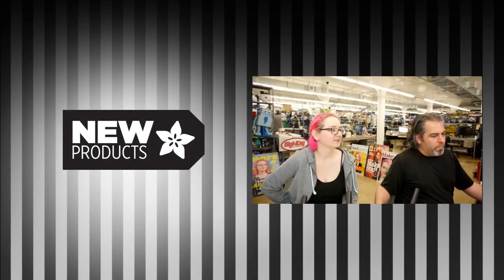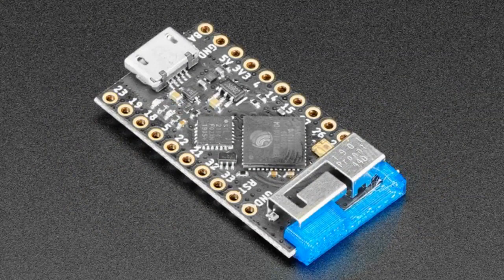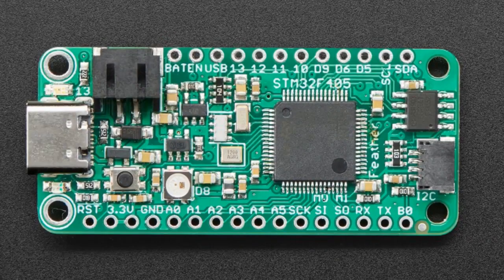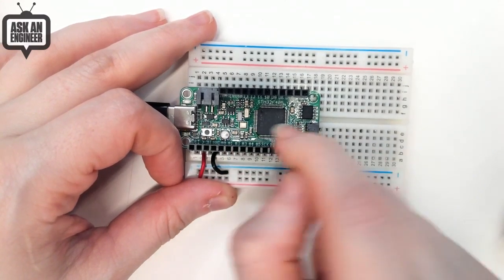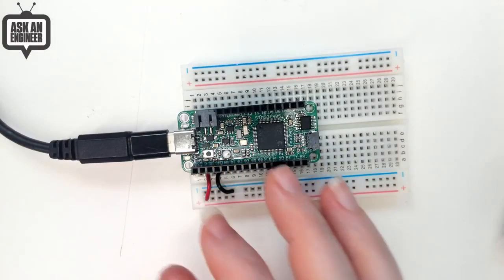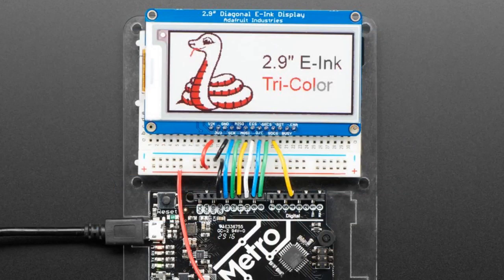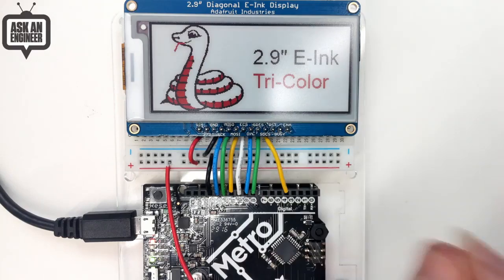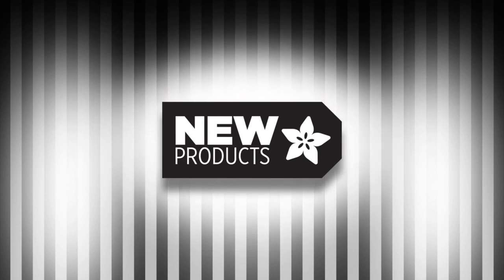New Products Featuring Adafruit 2.9" R/B/W eInk Display Breakout - THINK INK @adafruit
JST PH 3-pin Plug-Plug Cable - 100mm long (1:19)

Adafruit Feather STM32F405 Express - Coming Soon! (1:39)

Adafruit 2.9" Red/Black/White eInk Display Breakout - THINK INK (3:38)